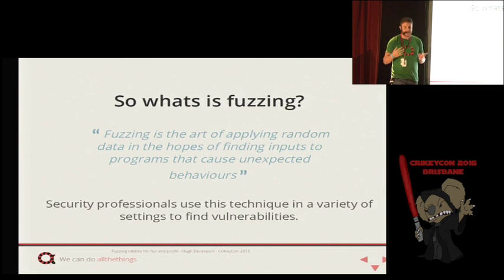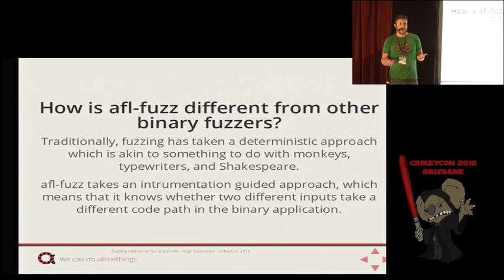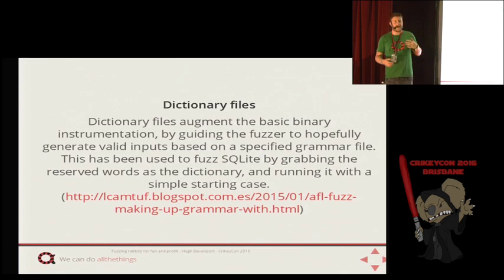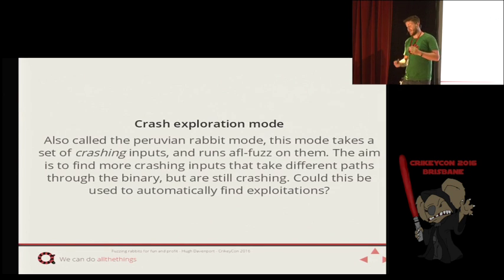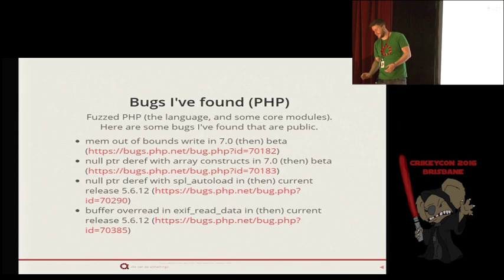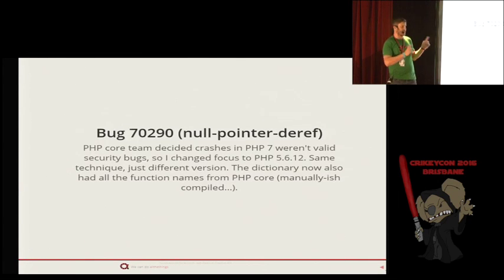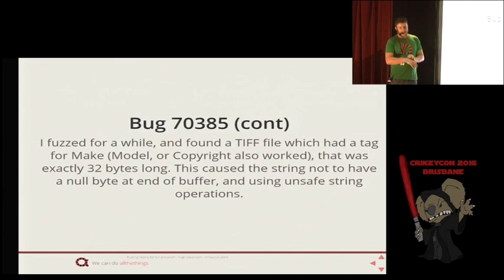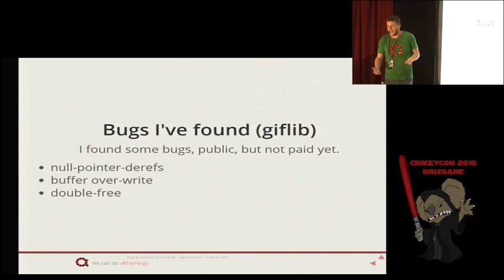CrikeyCon 2016 - Hugh Davenport - Fuzzing rabbits for fun and profit